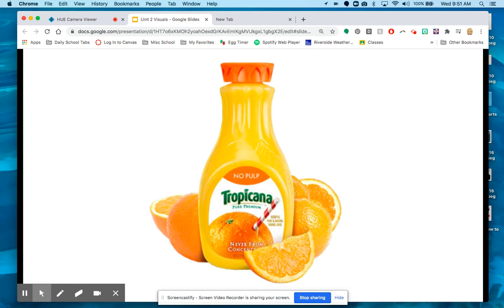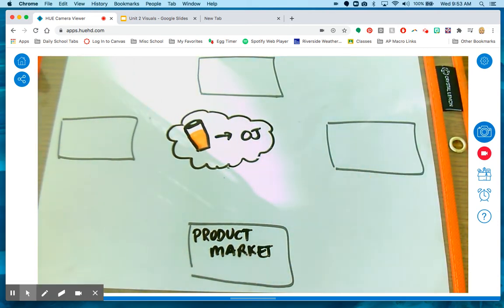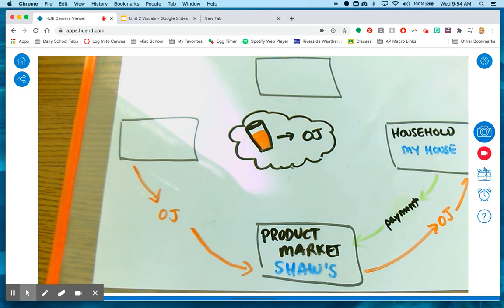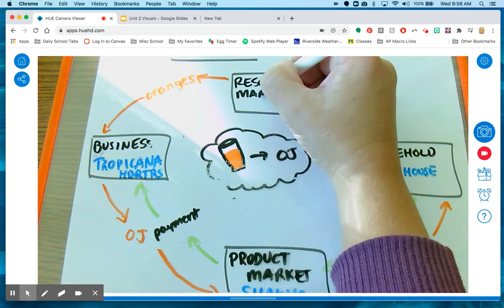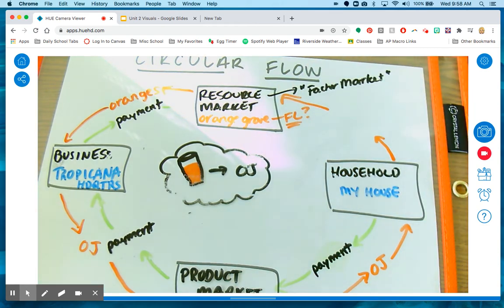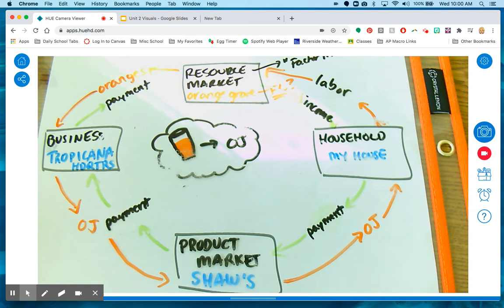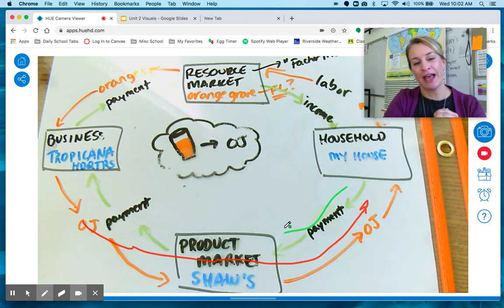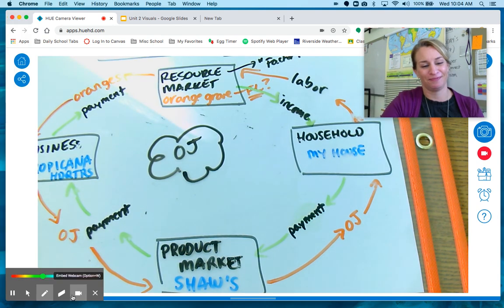Unit 2: Circular Flow Tutorial